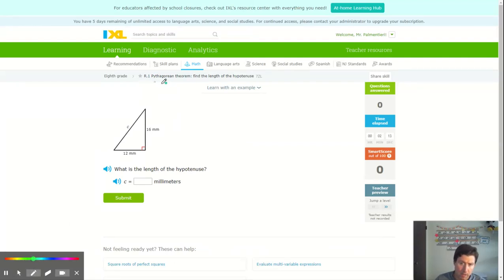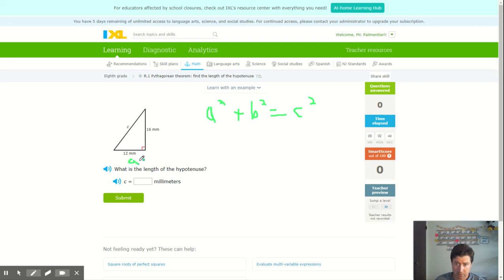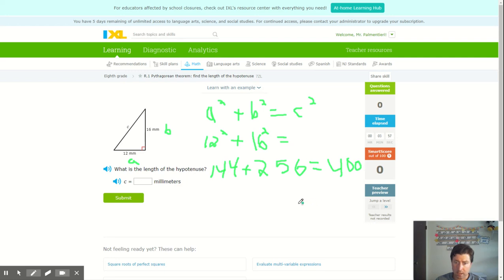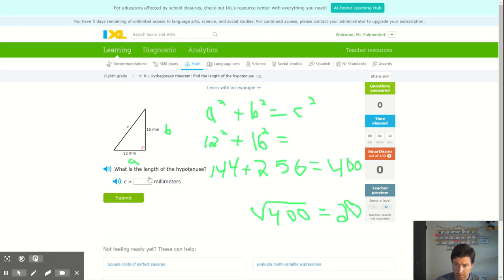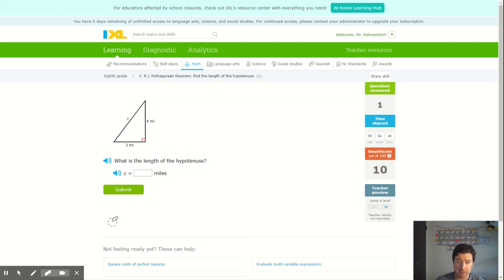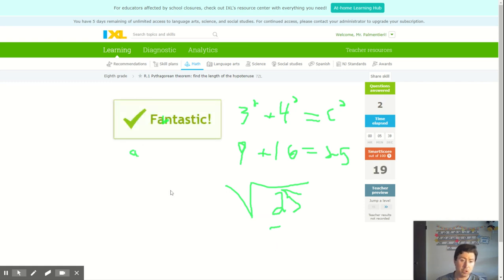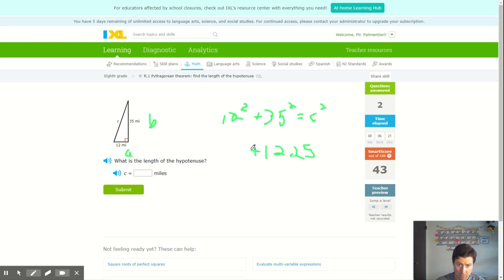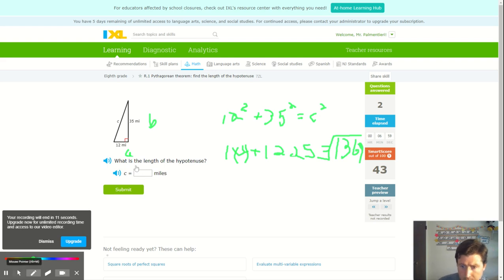8th Grade R.1 IXL | Pythagorean theorem: find the length of the hypotenuse | 8th grade math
IXL: R.1 Help Part 1